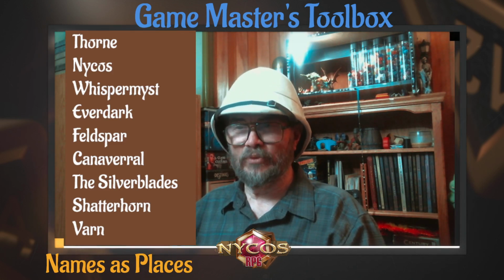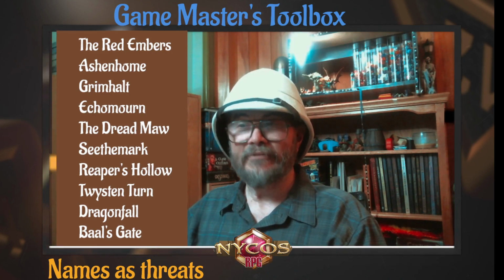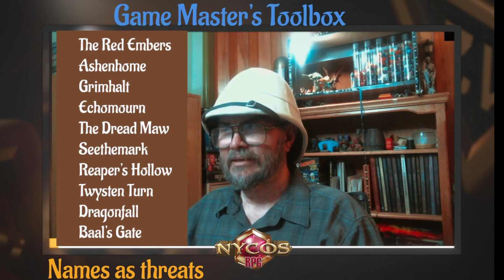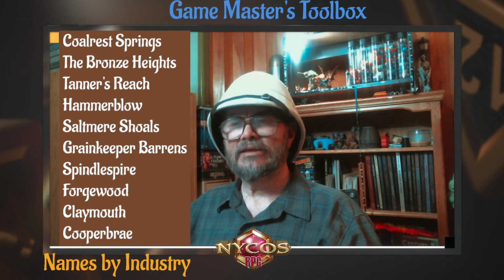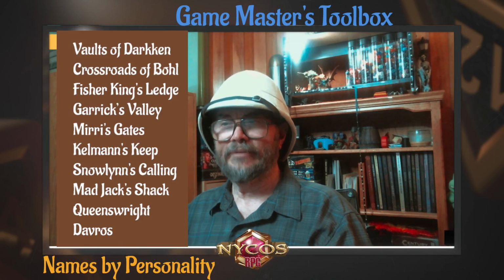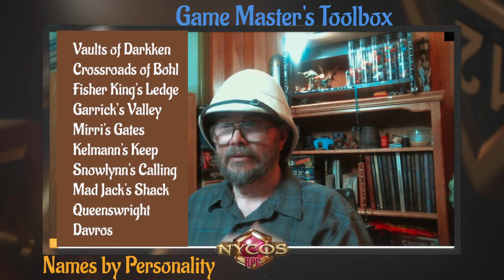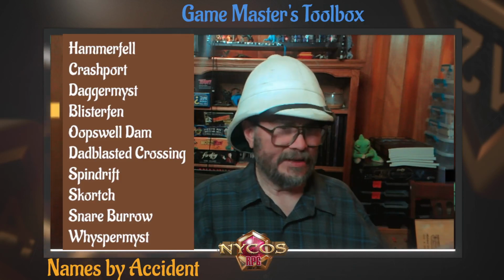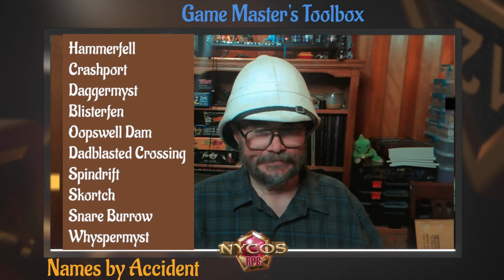Ten ways to name things in your TTRPG setting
The name's the thing... we all want to make our game sessions memorable, and the names we create and use in our sessions really set the mood and the manner for our sessions. Game Master Jonathan Albin, offers ten specific name conventions you might want to consider for your places, and the people that  live there.
0:00 Intro